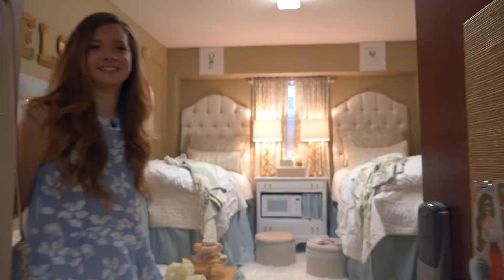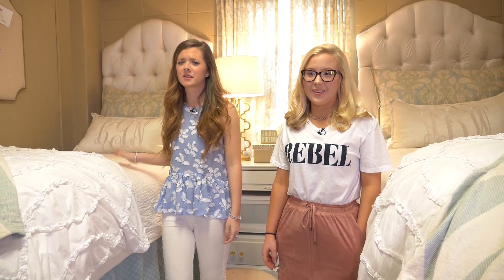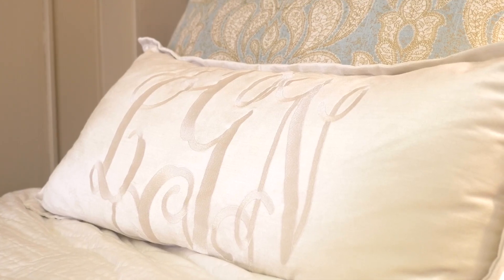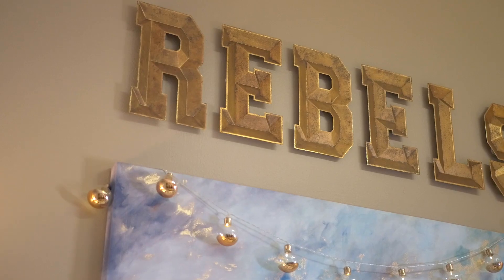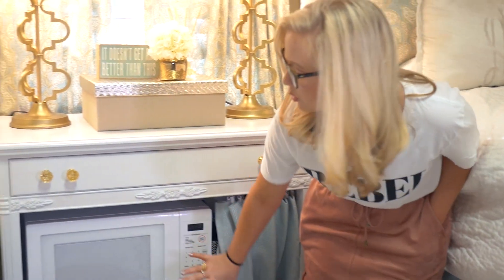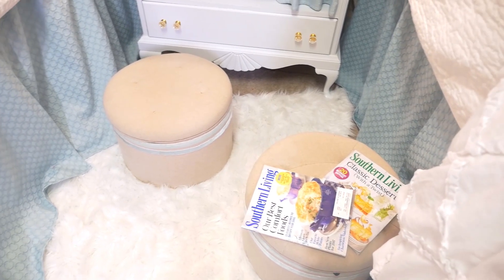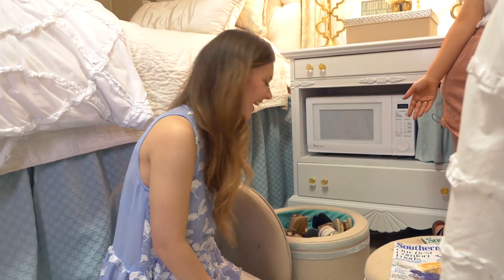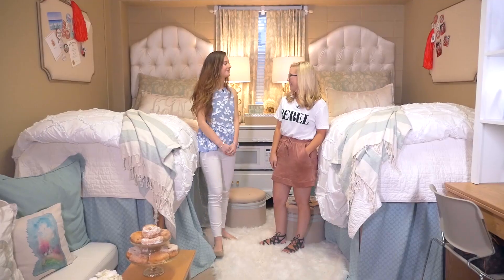Check Out This Amazing Ole Miss Dorm Room | Southern Living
Abby Bozeman and Lindy Goodson are two freshmen at Ole Miss with an impeccable eye for interior design. When the two girls (who were strangers prior to becoming Rebels) saw their cinder block walls, they immediately went to work.